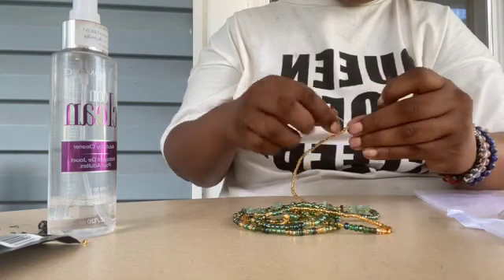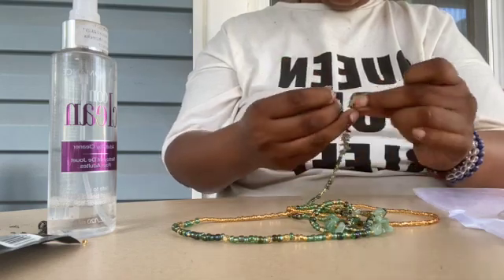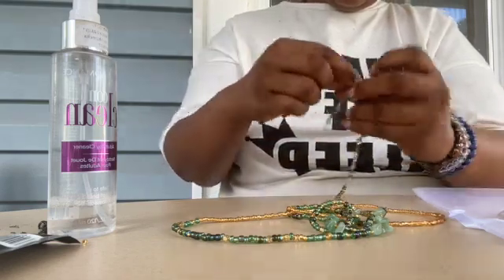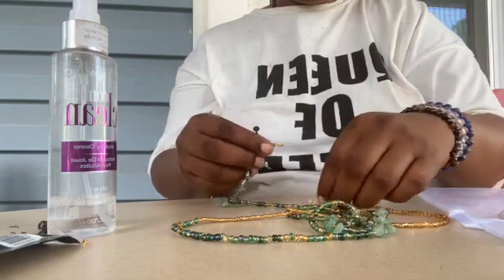Tie on Waist Beads or Waist Beads with Clasps?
Add a clasp or get a tie on waist bead in our online shop. shop at beadedandbalanced.com